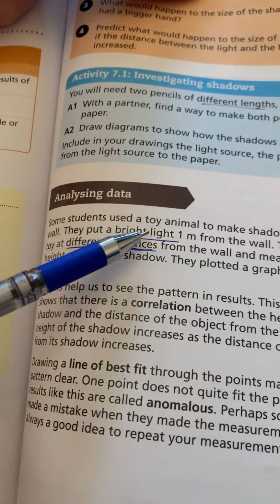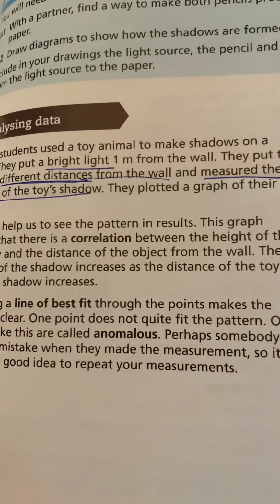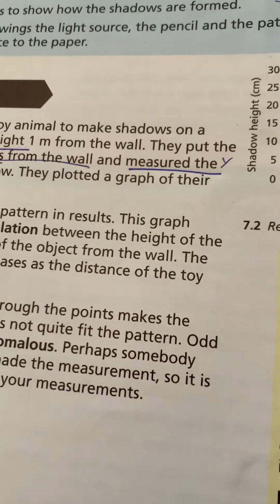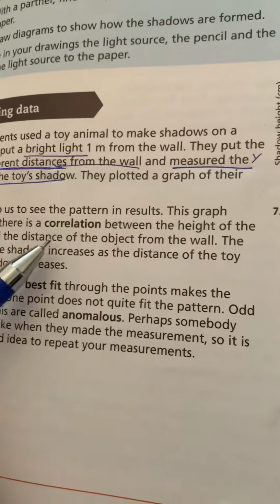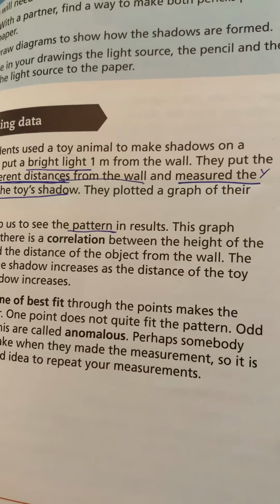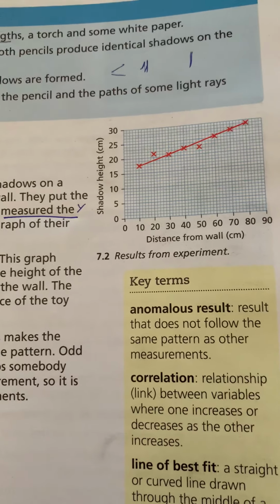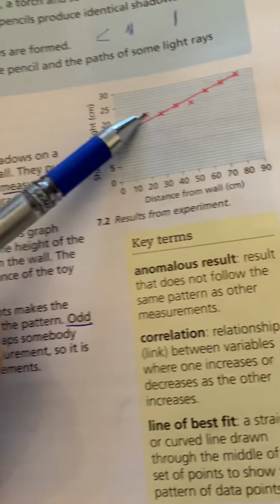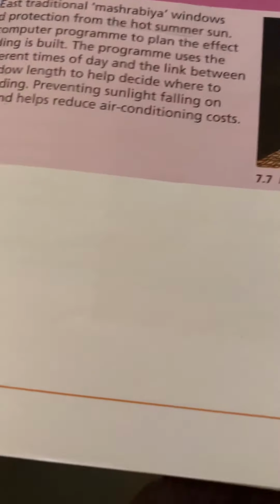Grade 7 -data analysis